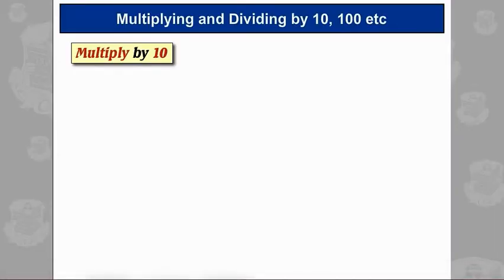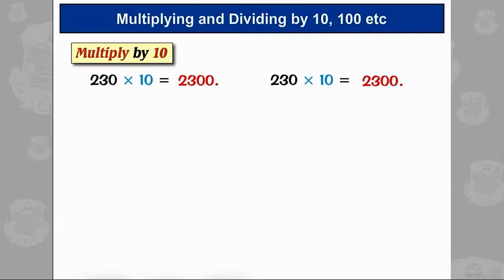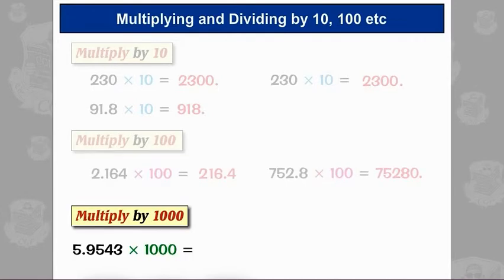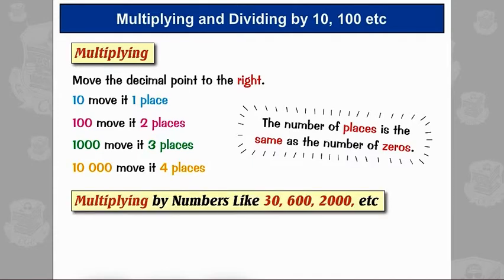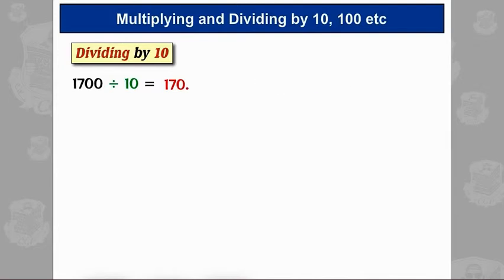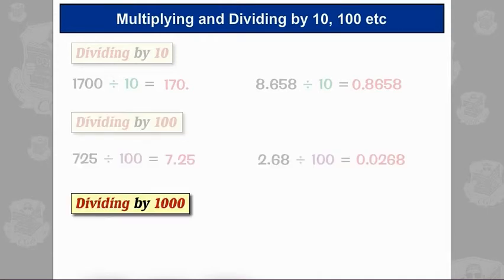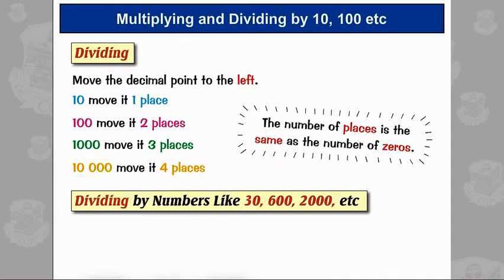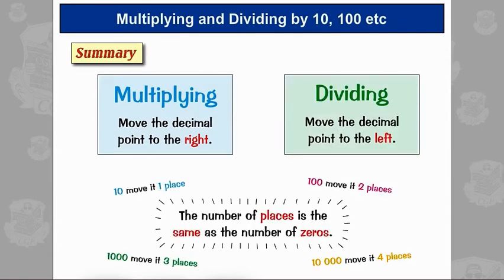Multiplying and Dividing by 10, 100, 1000 etc - Maths Revision